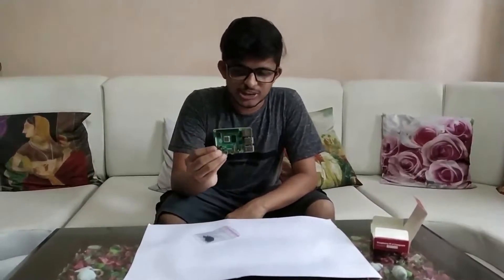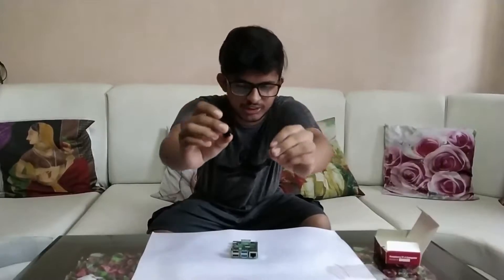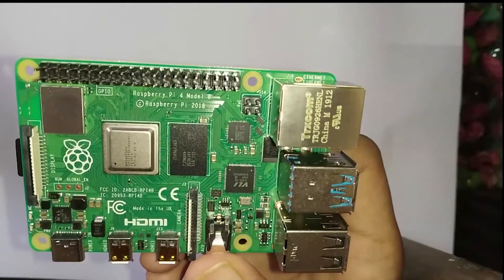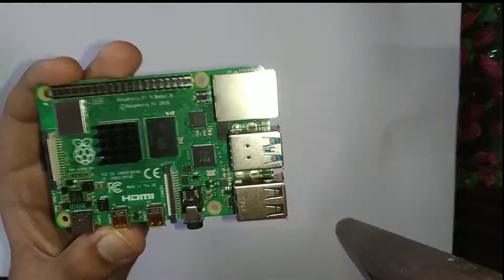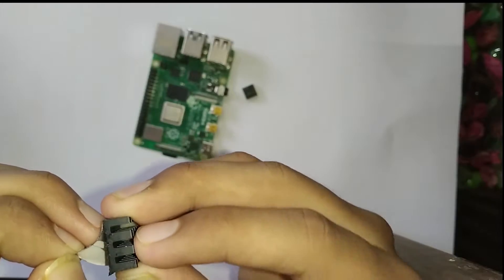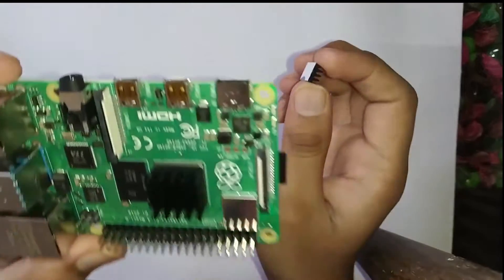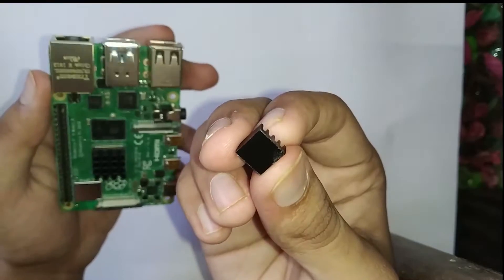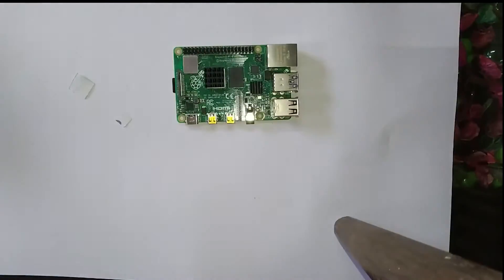Install Heatsink to Raspberry Pi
How to Install a Heatsink to Raspberry Pi. Heatsinks are used to keep RaspberryPi Board cool and hence protecting it from Overheating. HeatSinks usually increase Surface Area for radiating heat to help in faster and efficient cooling.